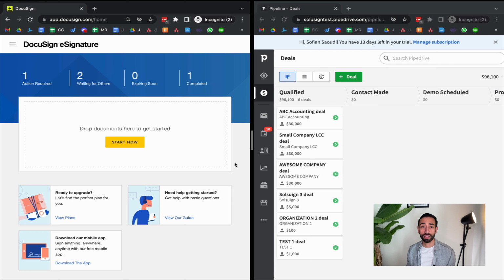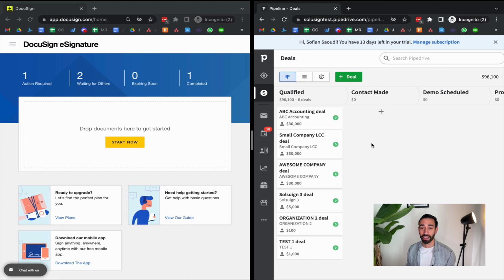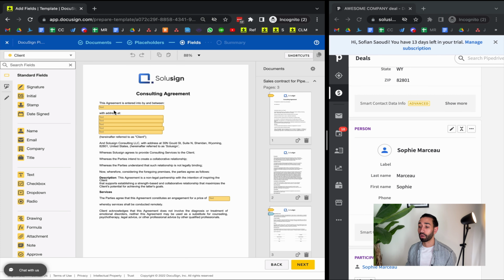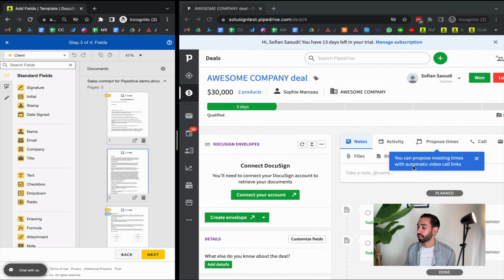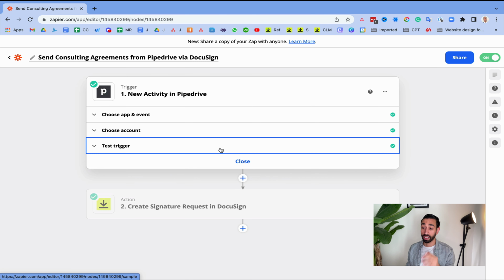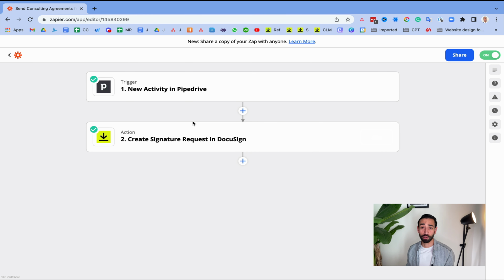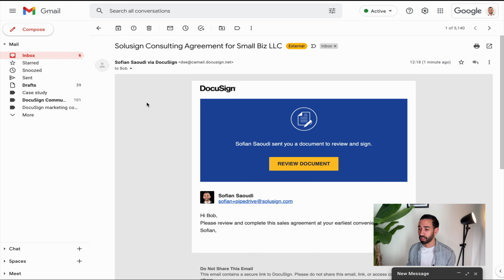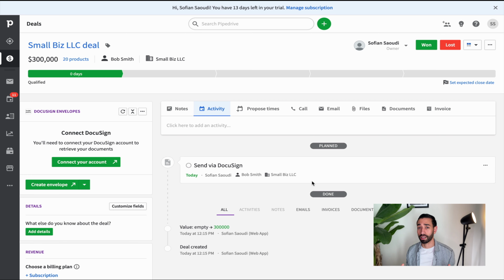How to Send DocuSign Contracts from Pipedrive CRM (ZAPIER INTEGRATION)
► Need Help To Automate Your Workflow?
WE OFFER:
🪄  Custom Workflow Automation Implementation
🛠️ Integration development services
📄 Form & Document Automation️
👇 TOP Apps To AUTOMATE WORKFLOWS 👇
Document Automation:
ESIGNATURE
INTEGRATION PLATFORM
WORKFLOW MAPPING
WEBSITE AND MARKETING
👋🏼 Hi, I'm Sofian, the Founder of Solusign Consulting, a US-based consulting firm helping automate their document workflows and tedious manual tasks.